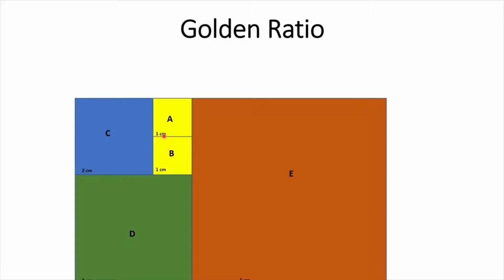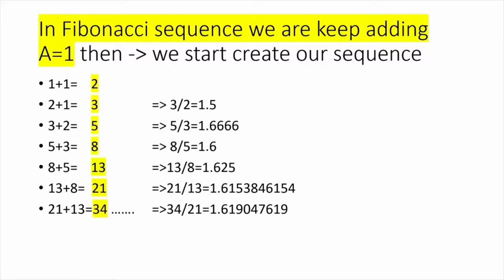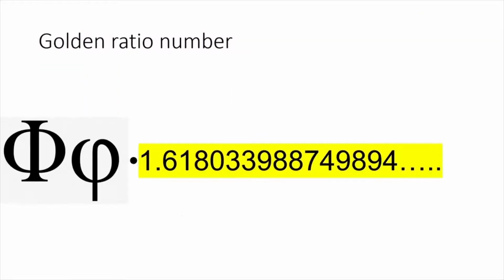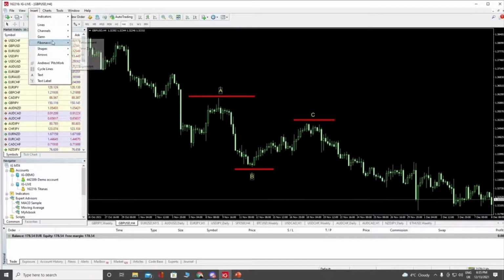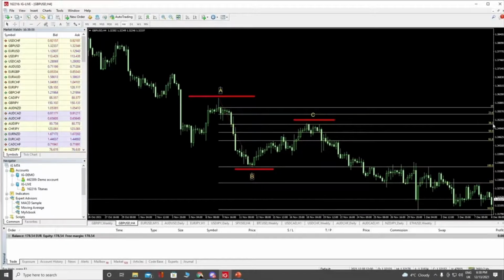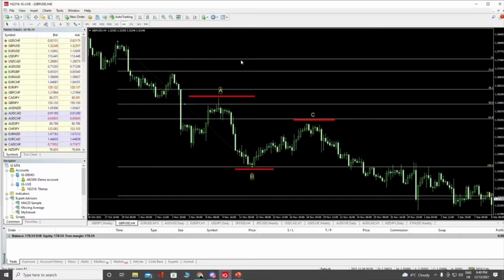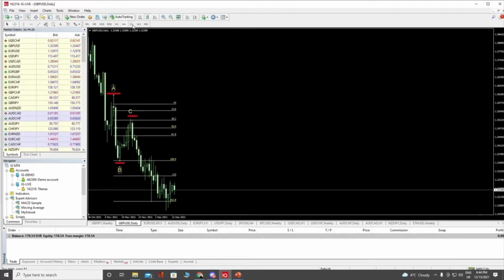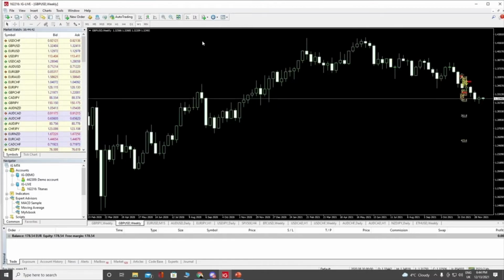Fibonacci indicator a powerful tool. How to use the proper way.(forex, trading, investment)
This is another tutorial of our series. As we have mentioned many times we are trading our real account for the past year, for the purposes of these series.
So what is the Golden ratio, retracements, and extensions? A golden analogy that is used for thousands of years. Most commonly known as Fibonacci retracements, even though he didn't invent anything of it. It is much older in writings from India to Egypt and Greece.
In trading, It is a leading indicator even though many would disagree. It is not a simple indicator, however, it can be used to help you in your trading techniques. One of the few indicators that can be used to predict the future prices like pivots point and others we have analyzed in this series
The golden ratio/Fibonacci is one of the few indicators that can predict future prices moves. It sounds a be weird, however, prices keep magnetizing at these levels.
Fibonacci might not be an indicator, however it is a powerful tool. How to use the proper way is the key in your trading.
There are many sites you can find to automatically calculate the prices.
The main levels are are 23.6%, 38.2%, 61.8%, and 78.6%. While not officially a Fibonacci ratio, 50% is also used, I am not using it also in my trades. The number of the golden ratio is (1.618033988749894..). Proportions of this number are a simple way to manually calculate even though you don't have to. On all platforms, they automatically show the levels. It is important to understand how we came up with these numbers.
So let's say we have a price movement and after a while, the prices start to retrace. The entire movement is 100%, so the fists level comes from this calculation: 100/(1.618 golden ratio number) 61.8%
61.8/1.618=38.2 same 38.2/1.618=23.60..
The problem when we are dealing with this indicator is that it can become hindsight. It is not easy to identify point A and Point B. Also while changing time frames things become tricky.
we have mentioned many times in our Videos that there is no Golden technique to use or indicator that works 100%. All this information is useful in order to help you build your own technique.